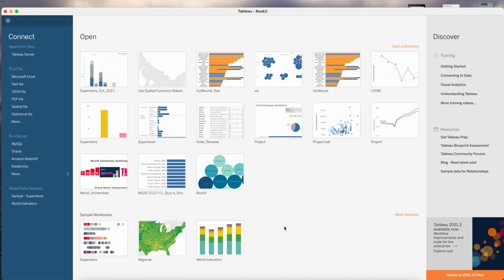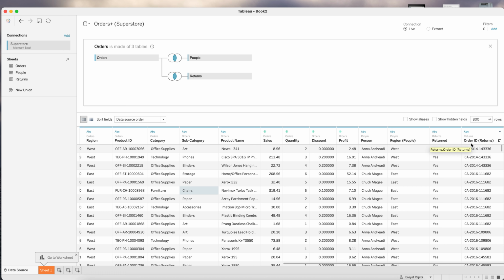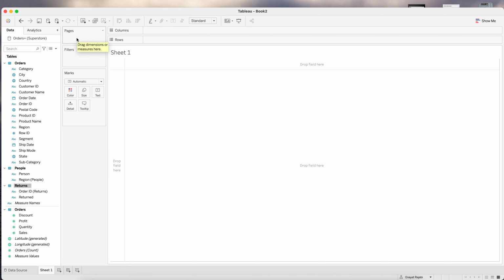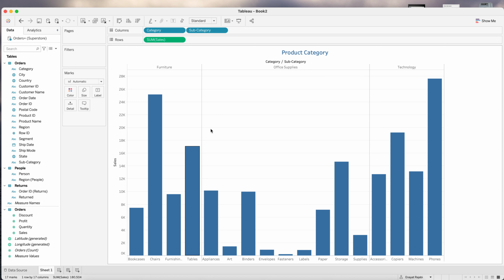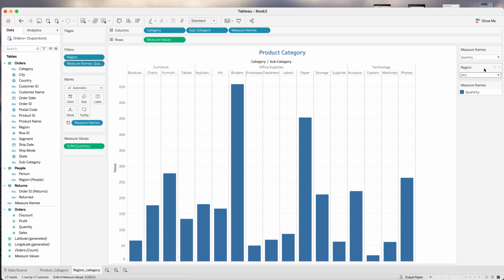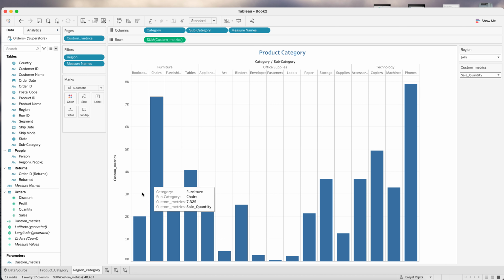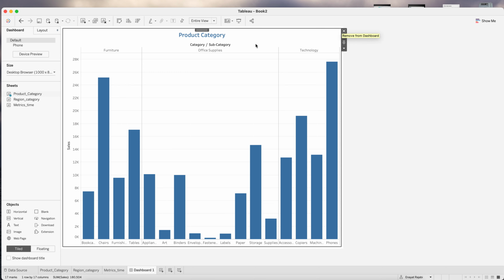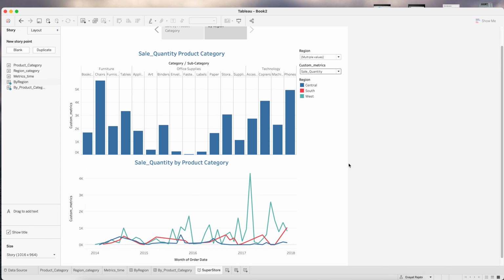Tableau short introduction - Superstore